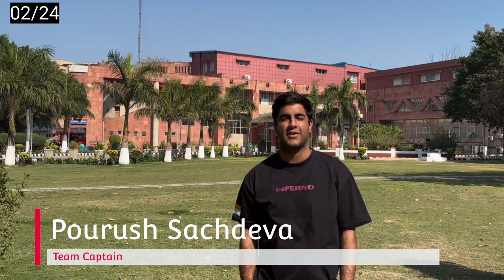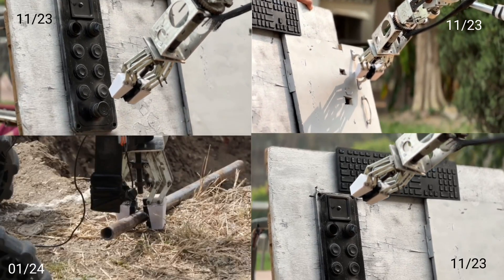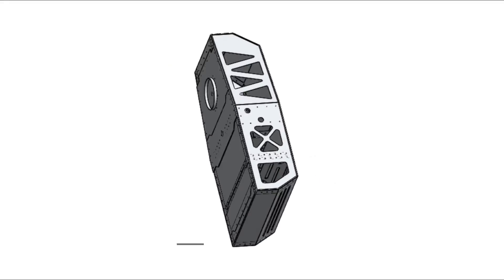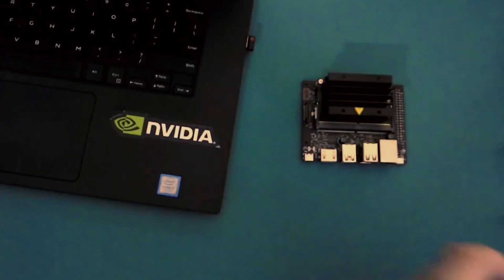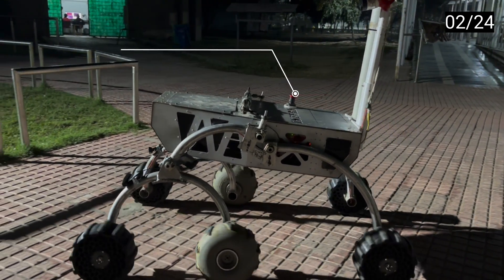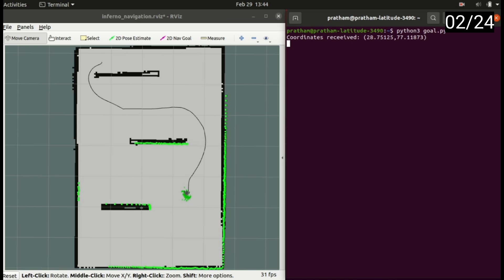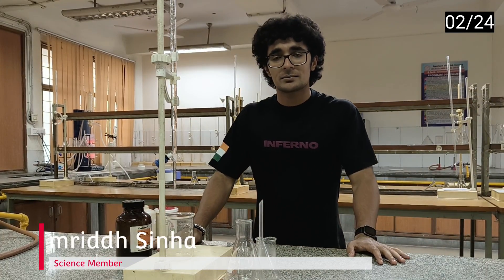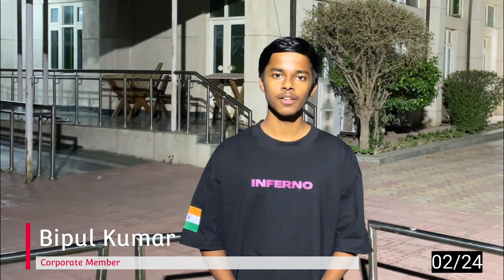INFERNO DTU | University Rover Challenge SAR 2024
The official video for the System Acceptance Review by Team Inferno DTU for the University Rover Challenge 2024.

Team Inferno DTU is proud is present our fifth-gen Mars Rover Prototype NAMBI 2.0.

Team Inferno DTU is a premier student-based technical team from Delhi Technological University, India. We specialize in developing Mars Rover Prototypes and compete in various national and international competitions.